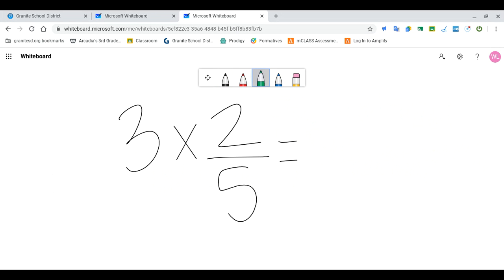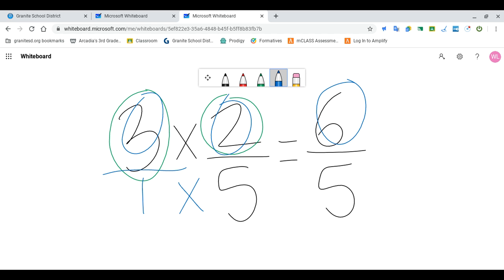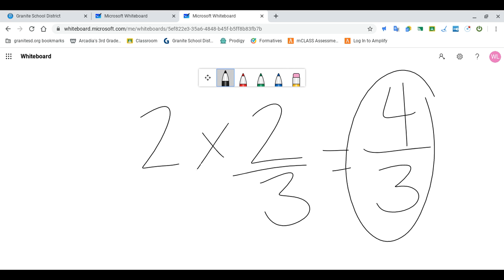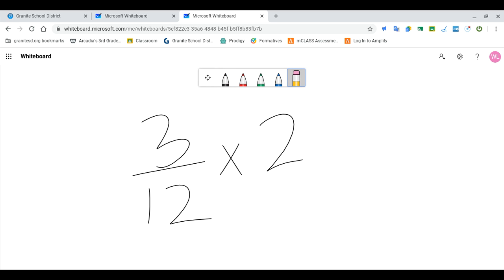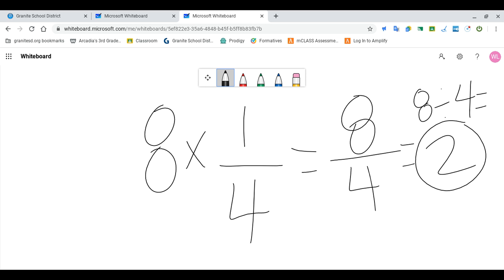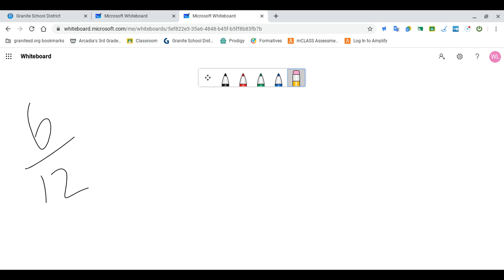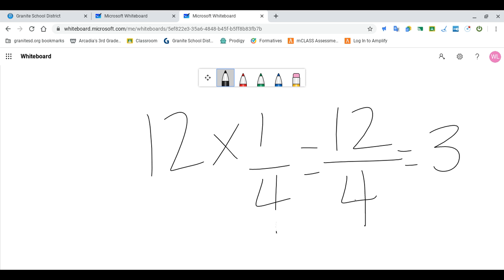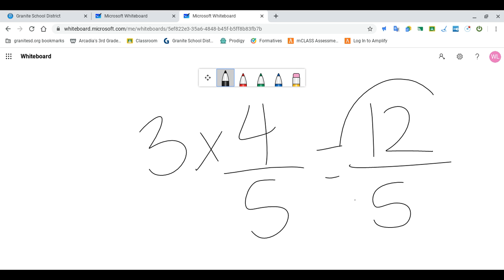Multiplying Whole Numbers and Fractions